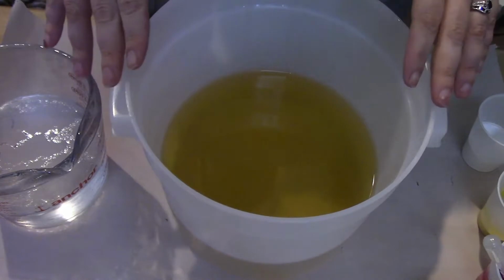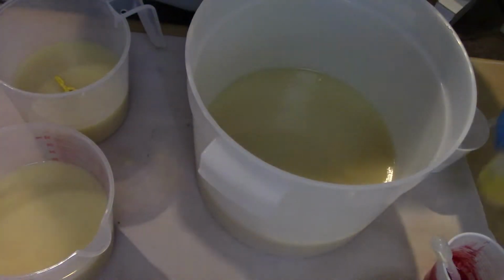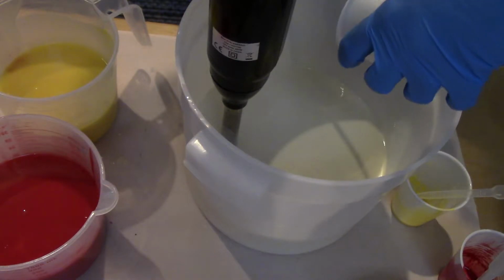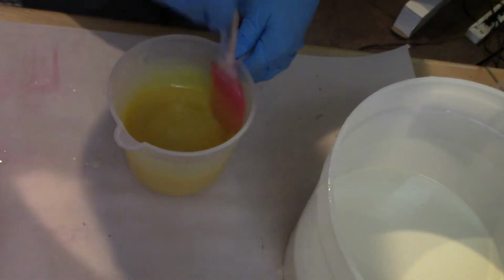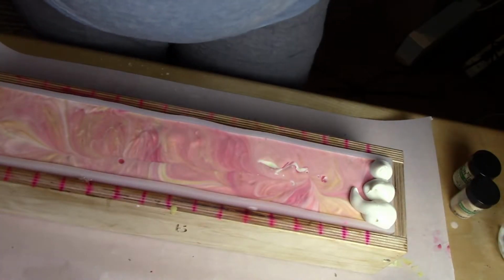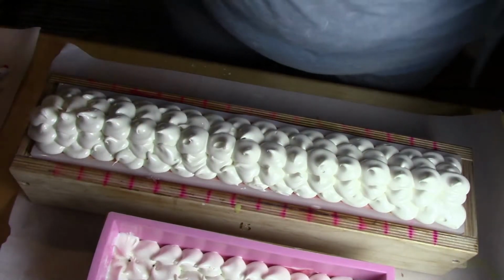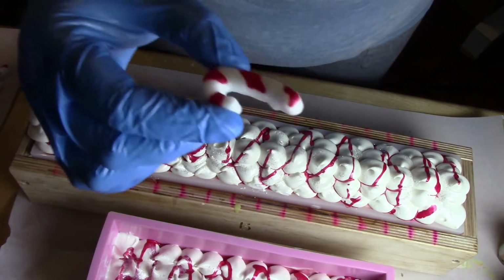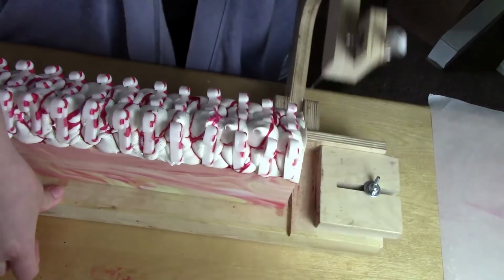Peppermint lemon Soap!!!!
This soap was inspired by our families tradition of putting a candy cane in a lemon to suck the lemon juice out through the candy cane. Try it, it's delicious. Just break off each end of the candy cane and stick it directly into the lemon and enjoy.

None of this video was sponsored even though I mention my suppliers.

Oils
olive oil
coconut oil
palm oil
canola oil
castor oil

other ingredients
mica
glitter